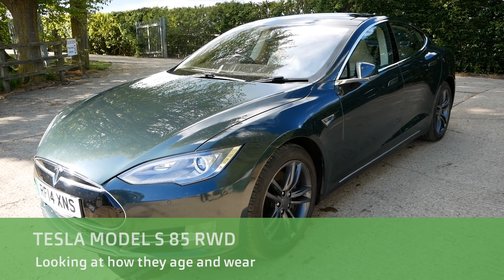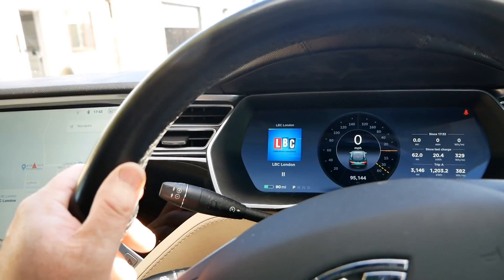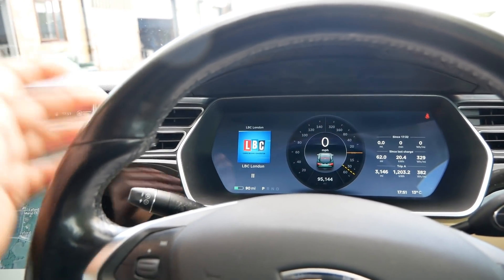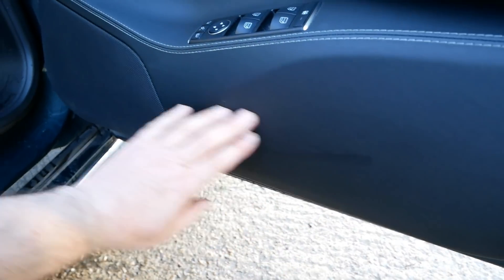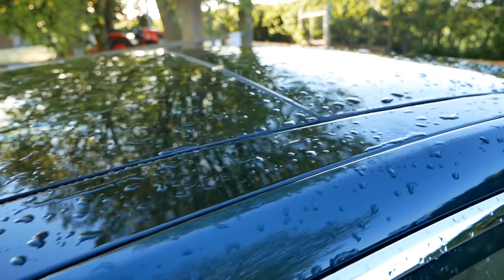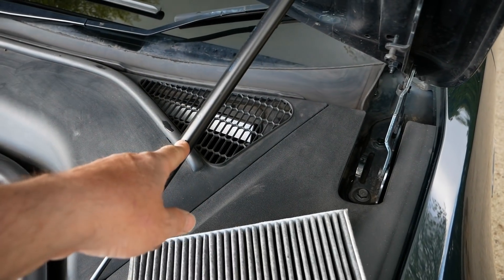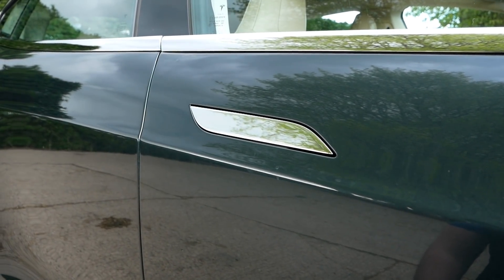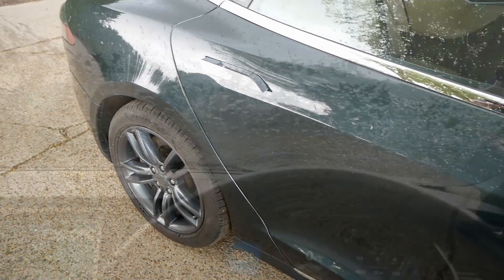How well has this 2014 Tesla Model S aged over 95,000 miles?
In this video I have a look at the wear and tear on this 2014 Tesla Model S that has now done 95,000 miles. In the UK, these early models from 2014 can now be cheaper than other long range EVs such as the Hyundai Kona or Kia eNiro, so should you consider an old high mileage Tesla or a newer EV that is still under warranty?